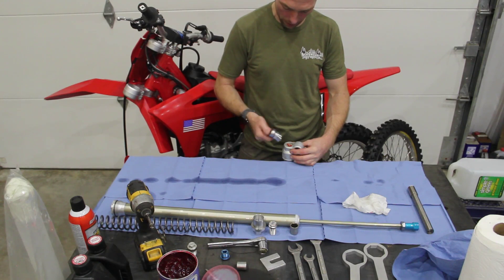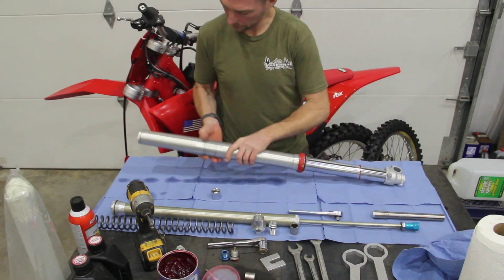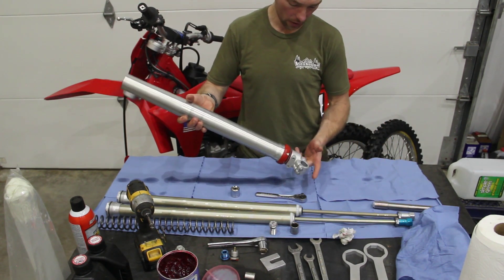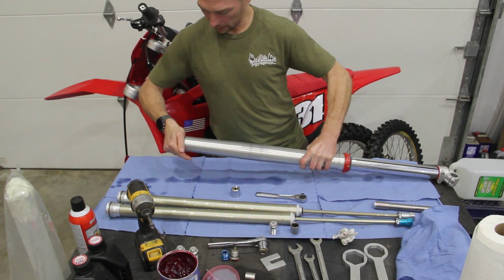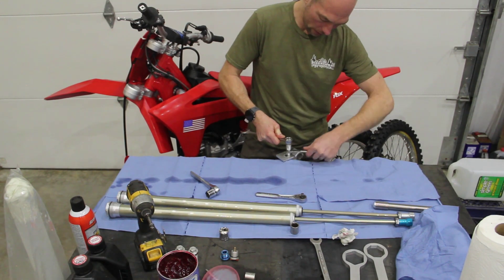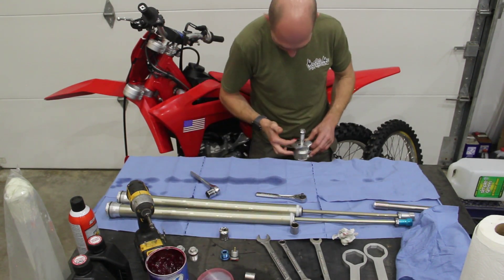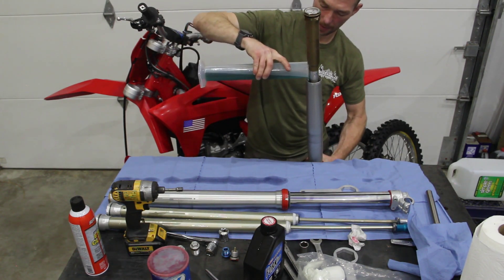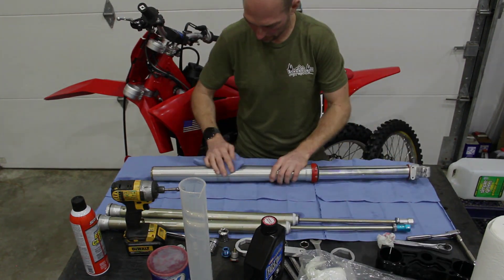KYB Spring Conversion QUICK GUIDE - KTM, GasGas, Husqvarna - dialedmfg.com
Convert your KTM, GasGas, Husqvarna WP XACT 48mm forks to KYB SSS/AOSS by following the procedure in this video.

This conversion kit is available from. dialedmfg.com

00:00 Introduction
00:04 Remove the WP air spring cartridge
1:18 Install Dialed Mfg kit, spring and KYB cartridge
4:32 Set the fork oil volume
4:54 Tighten the fork cartridge caps
5:39 End screen

Tools Used:
-KYB cartridge rod holding tool
-50mm hex wrench (WP fork caps)
-49mm octagon wrench (KYB fork caps)
-21mm combination wrench
-17mm combination wrench
-15mm combination wrench
-ratchet
-8mm socket
-10mm socket
-17mm socket
-19mm socket
-21mm socket
-22mm socket
-fork oil
-graduated cylinder or measuring cup (marked in cc or mL)